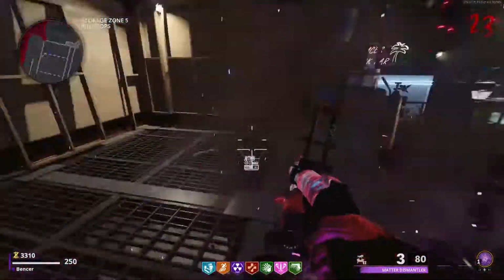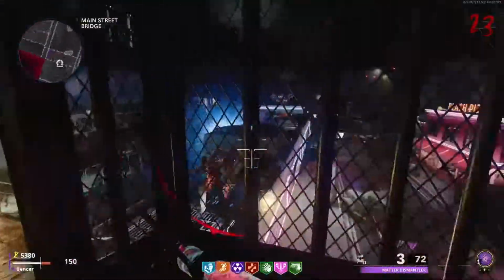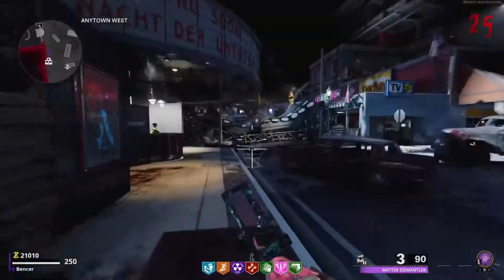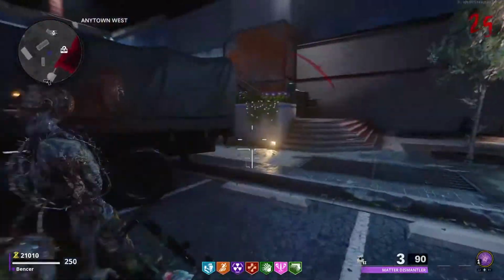PHD SLIDER TIER 5 UPGRADES REVIEW, COLD WAR ZOMBIES SEASON 6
Phd slider tiers are amazing, and the upgrades make this better and better. There isn’t one bad tier on this perk, and can even be used when you don’t use explosives. Cold War Zombies Season 6 added this amazing perk, and it looks so good on forsaken. I go over the tiers, explain how they are good(none are bad) and show gameplay to emphasize how they actually work as well. Make sure to upgrade it as soon as you can, it’s worth.

-If your reading this, your probably a super cool person, and deserve this, have a wonderful day🍪